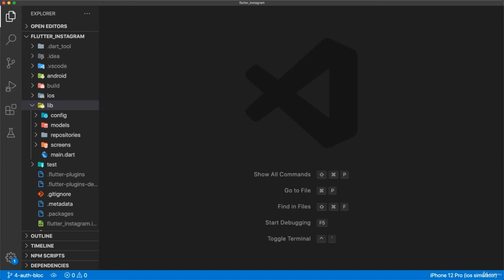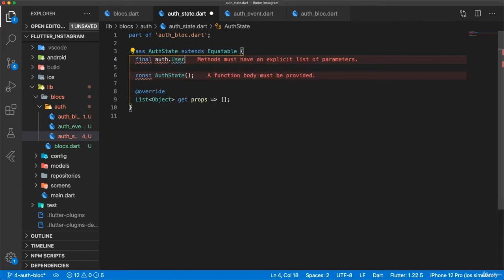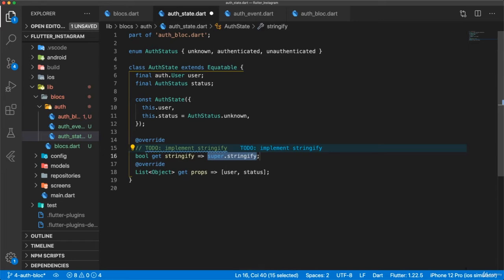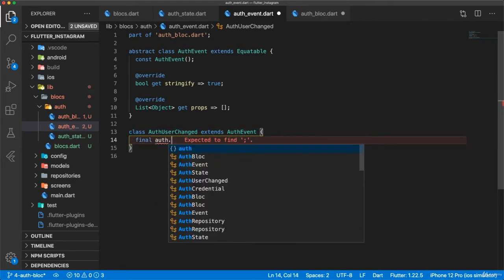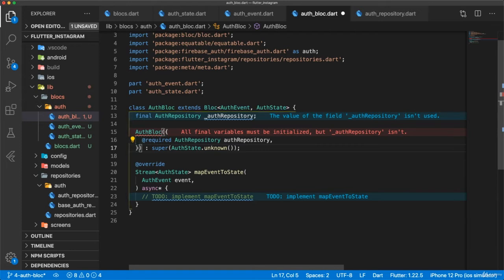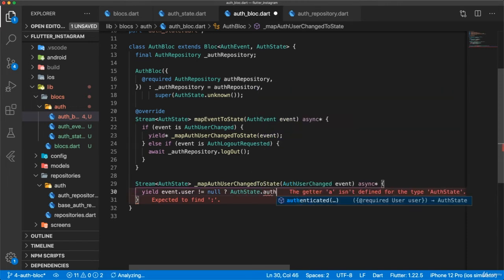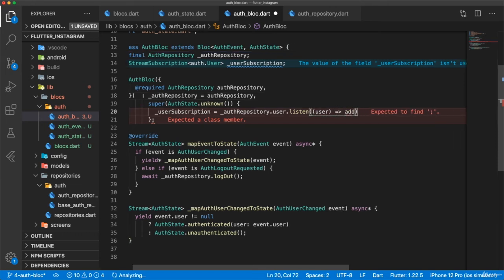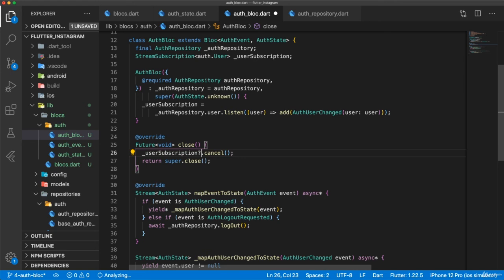6 Auth Bloc